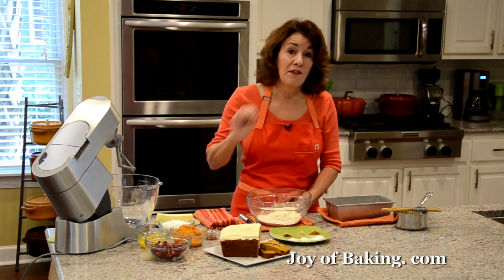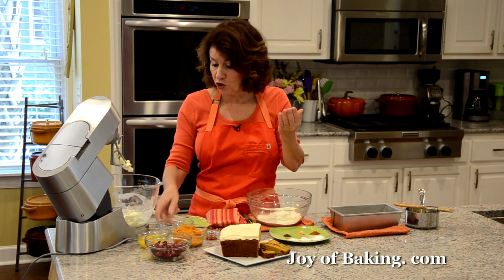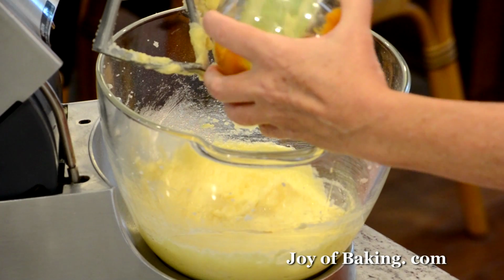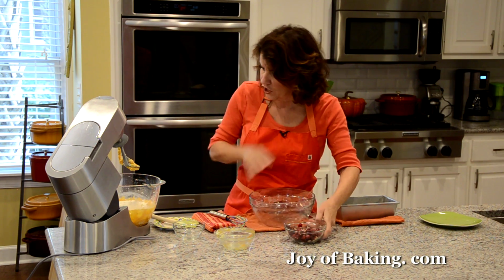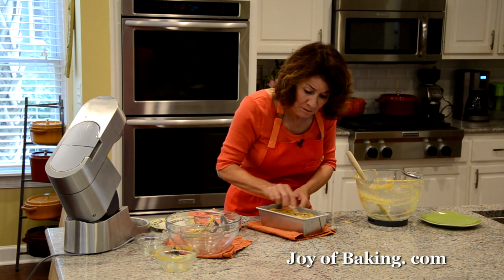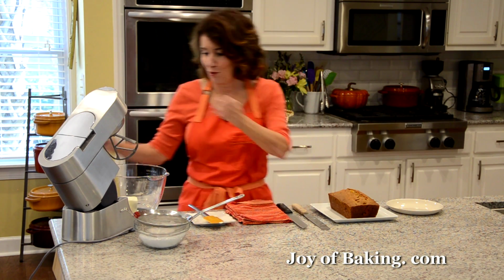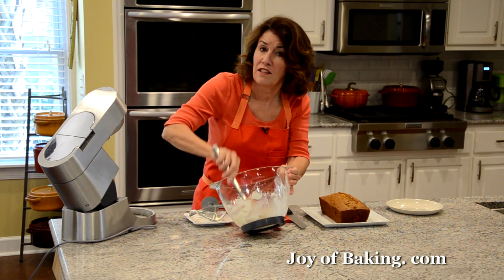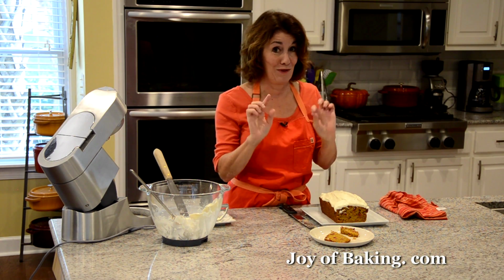Pumpkin Cranberry Bread Recipe Demonstration - Joyofbaking.com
Stephanie Jaworski of Joyofbaking.com demonstrates how to make Pumpkin Cranberry Bread. This eye catching, honey colored Pumpkin Cranberry Bread has a moist and dense, cake-like texture and is flavored with pumpkin puree, its accompanying spices, and fresh cranberries.